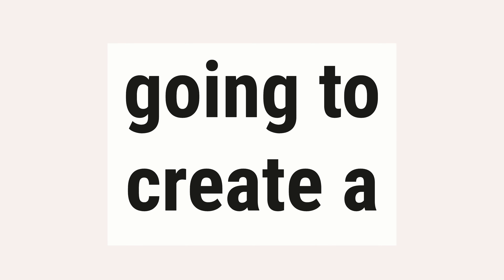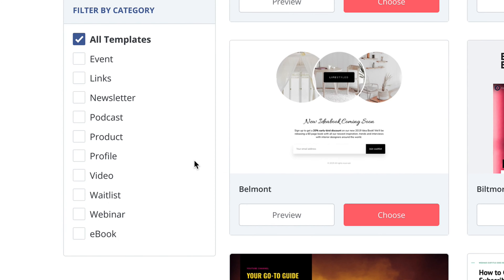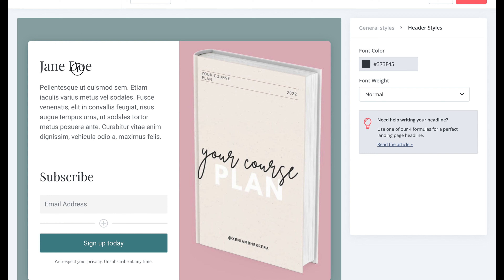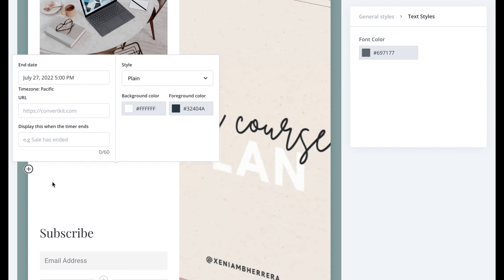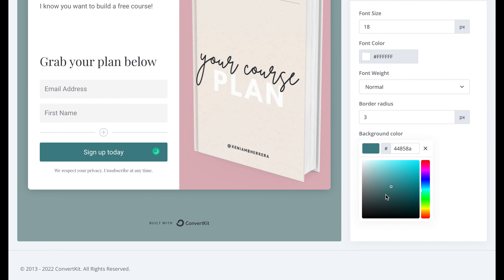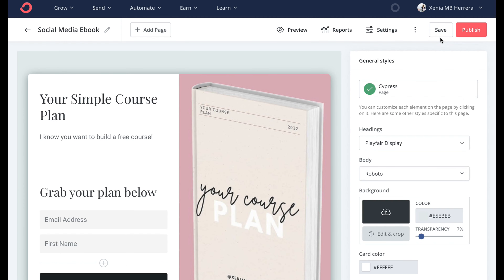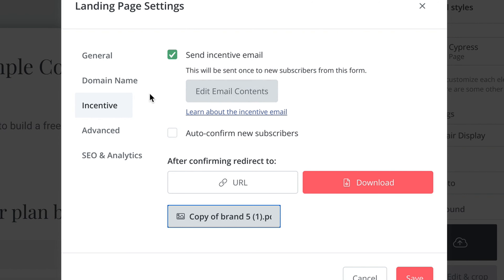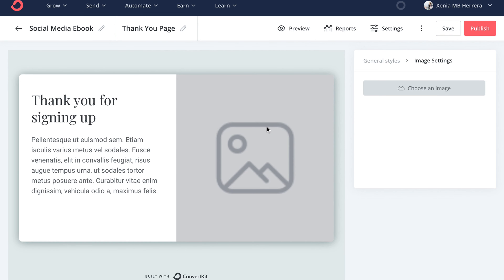How to build a landing page on convertkit | convertkit tutorial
A landing page will help you grow your email list so you can grow your business. Here is how to build one with Convertkit

→ Send your emails FOR FREE , build your landing page & sell your E-products with Convertkit

→ Have trouble with your Instagram Bio? Here is a FREE workbook to help you
→ Plan and automate your Instagram posts with Planoly: plan your Instagram stress-free
→Descript: upload your video or sound for video editing + captions for youtube & all socials
🎙️Gadgets to record your course

-Hand tripod
-Long tripod
-Cell phone mount
-Small ring light with clip
-Logitech webcam
-Blue yeti Mic
-Apple headphones for iPhone
-Apple AirPods
-Wireless iPhone mic
- 3 in 1 charger
-Laptop stand

🔴🔴  This video is about how to create an online course 🔴🔴

In this video, I'll show you how to build a landing page on ConvertKit. ConvertKit is a great way to get started with email marketing, and this tutorial will show you how to use it to increase website traffic.

This landing page tutorial is free, so you can start building your first landing page today! I'll walk you through the process step-by-step, so you'll be able to build a successful landing page in no time!
If you're looking to build a landing page on ConvertKit, then this tutorial is for you! In this video, we'll show you how to create a free landing page on ConvertKit that will help you start marketing your business.

If you're new to ConvertKit or email marketing, then this tutorial is for you! In this video, we'll show you how to create a landing page on ConvertKit that will help you start emailing your customers. We'll also give you some tips on how to design and optimize your landing page for maximum results. Ready to start building your business with ConvertKit? Watch this tutorial to get started!